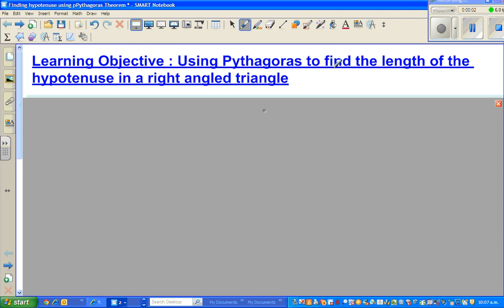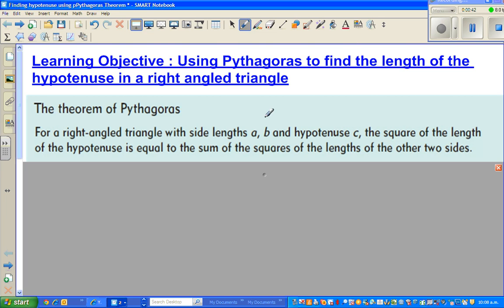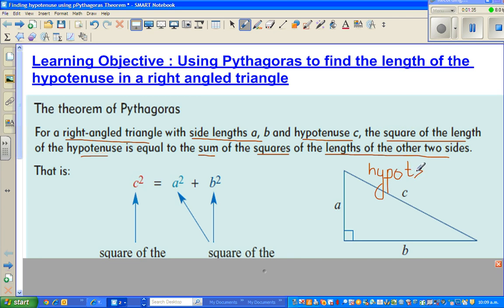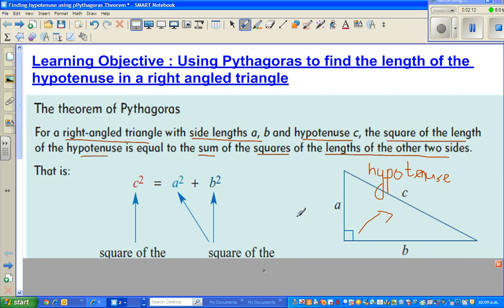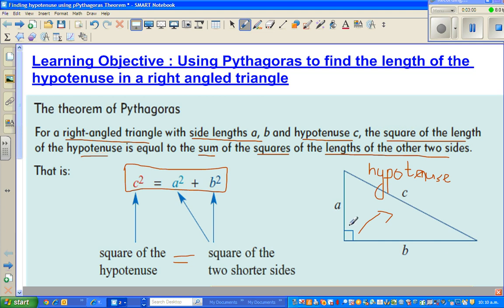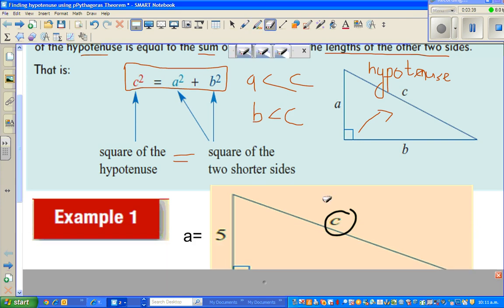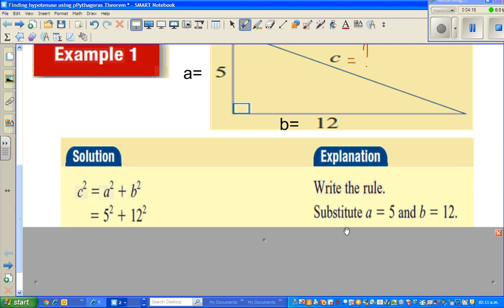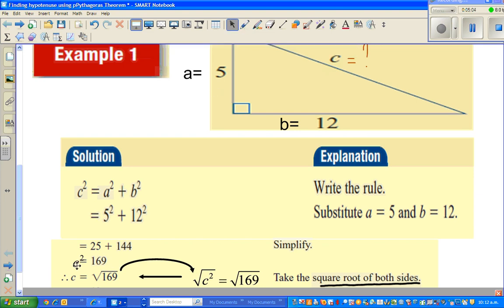Finding the length of hypotenuse in a right angled triangle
Use of Pythagoras Theorem to find the lenght of the hypotenuse